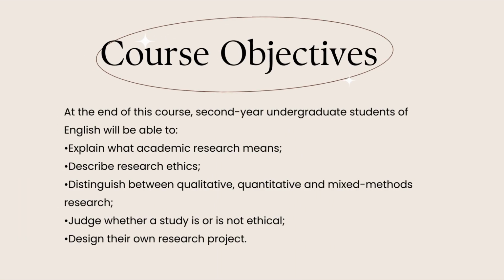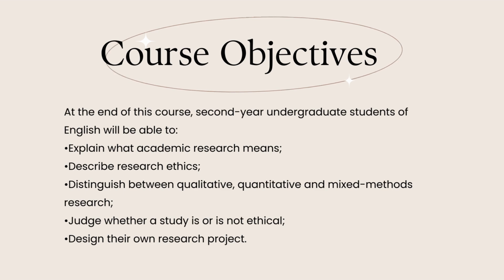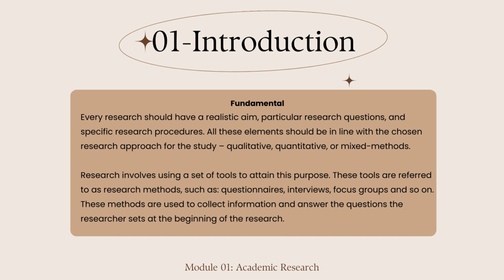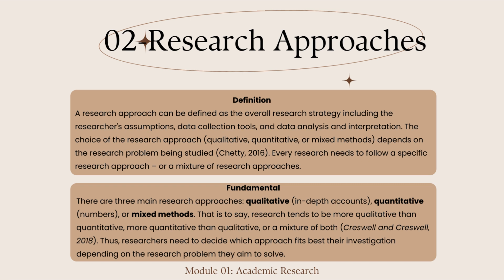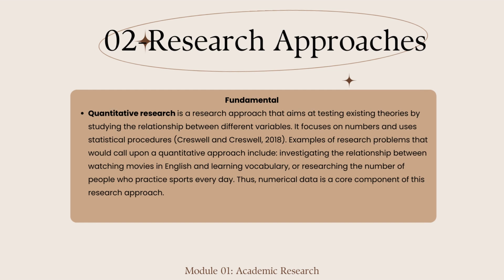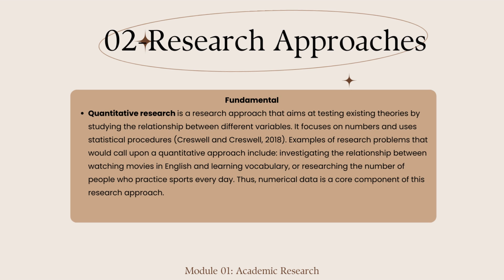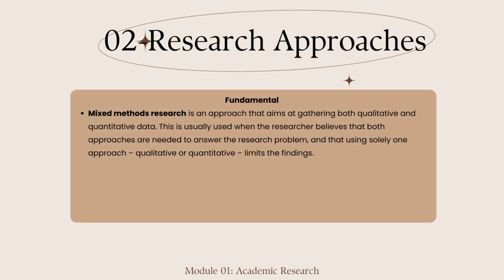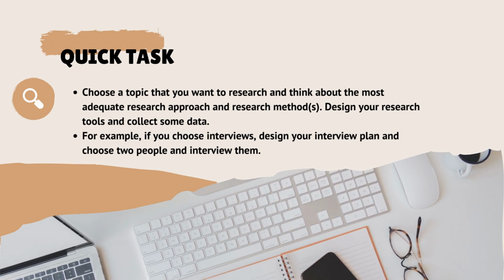Dr Akila TABBI Doing Academic Research